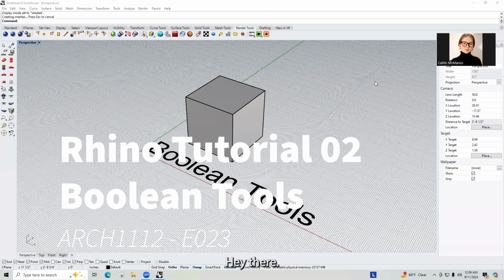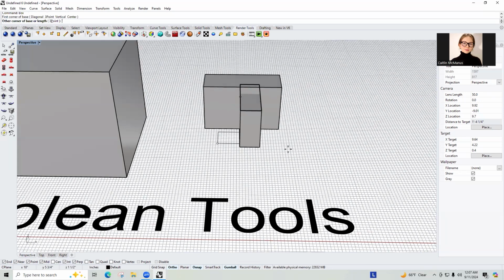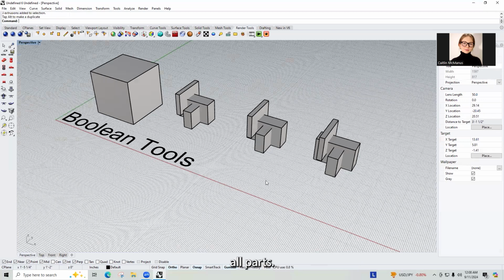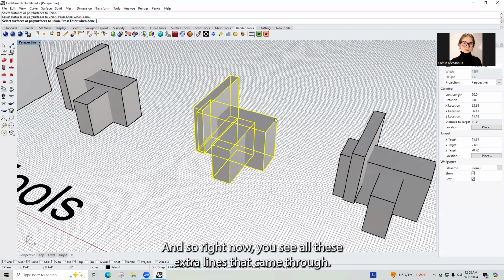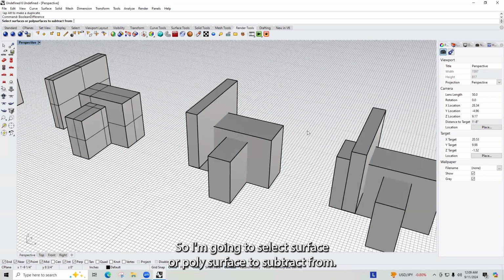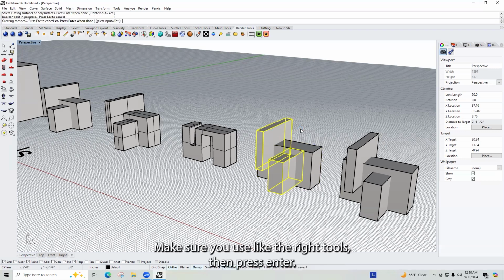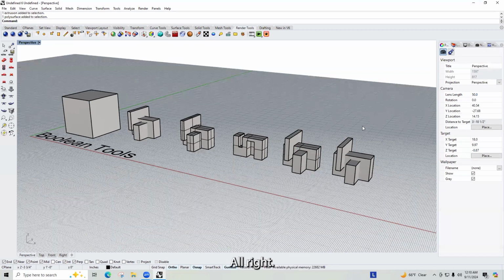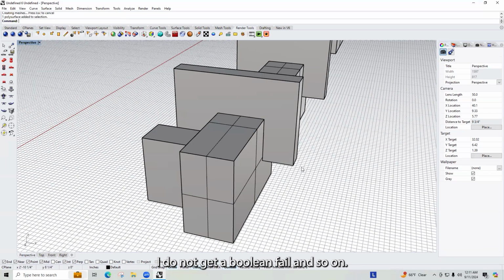ARCH1112E023 P1 RHINO TUTORIAL 02 BOOLEAN TOOLS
ARCH1112-E023
Project 01 - Rectilinear Forms
Rhino Tutorial 02